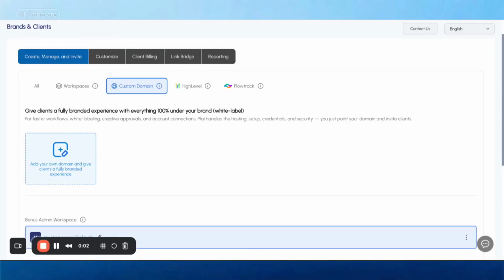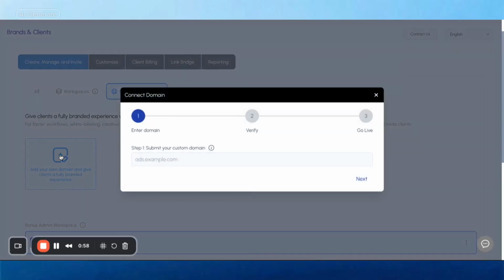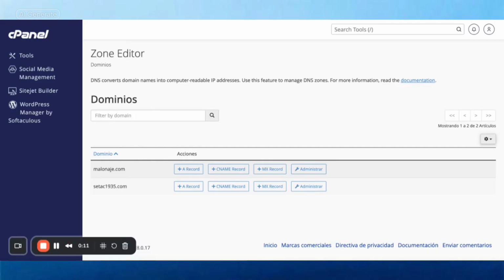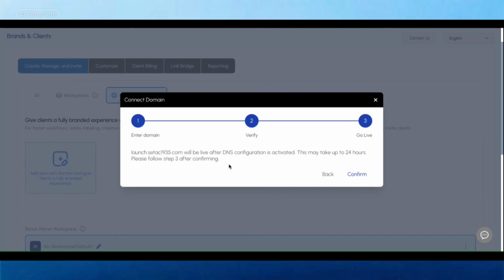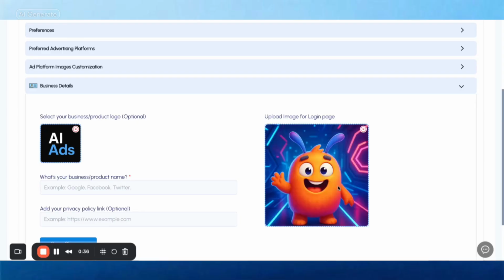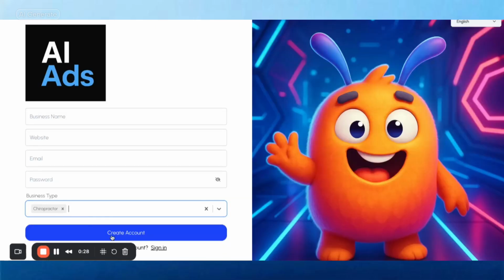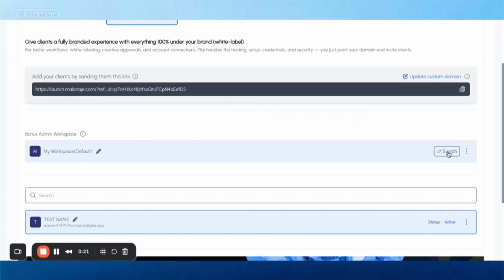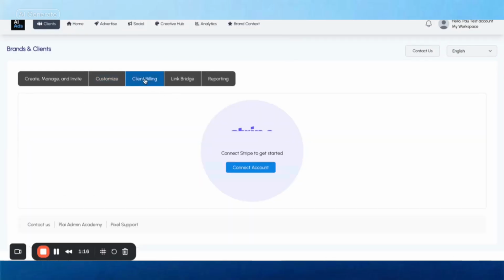How to Have Your Own Standalone AI Ad Tool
Give your clients a seamless ad management experience under your own brand.

Manage Facebook, Instagram, Google, TikTok, and LinkedIn ads — all from one custom-branded platform.

Scale your agency with your own ad management SaaS here: plai.io